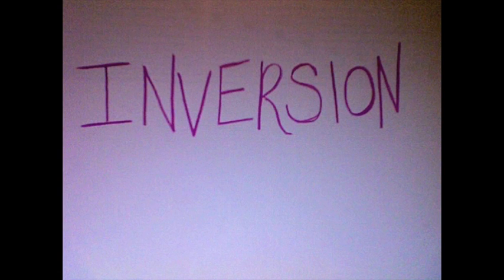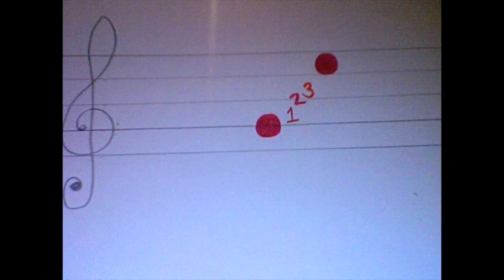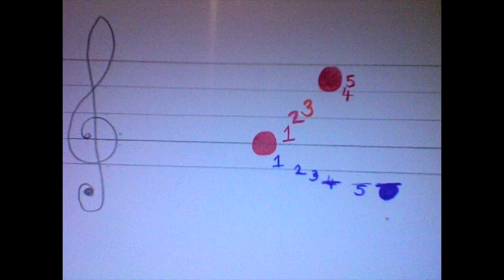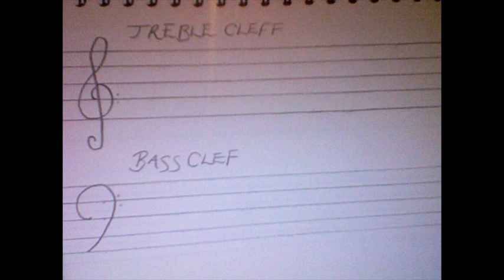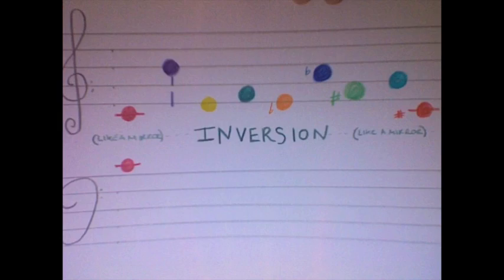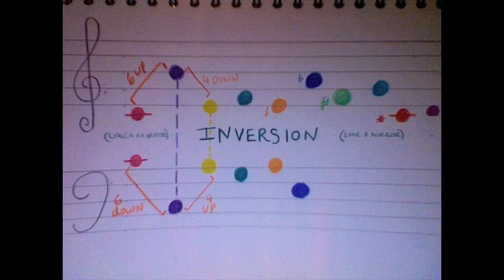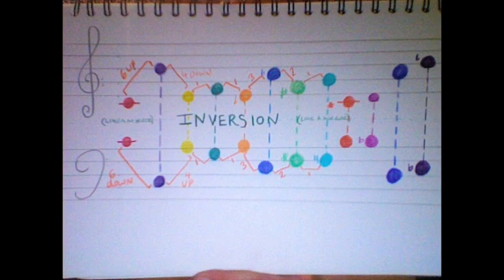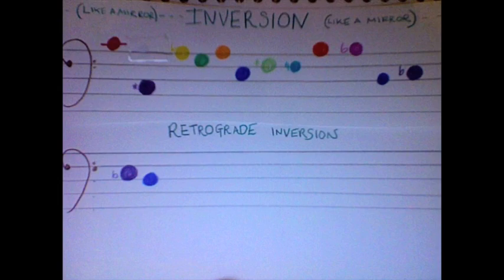12 Tone Serialism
I made this specifically for a project about Stockhausen. But I know that it is Schoenberg and Webern's technique. hope someone fins it usefull!!